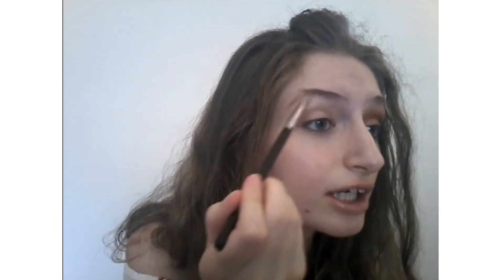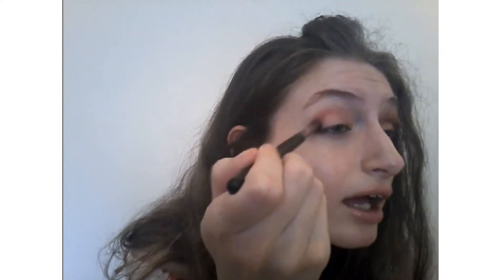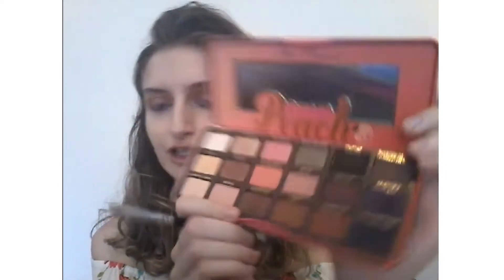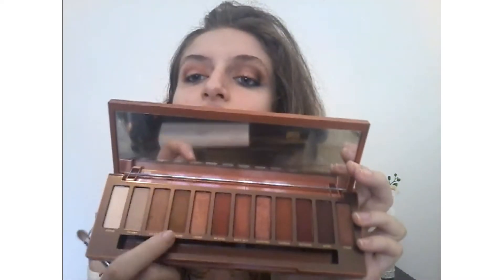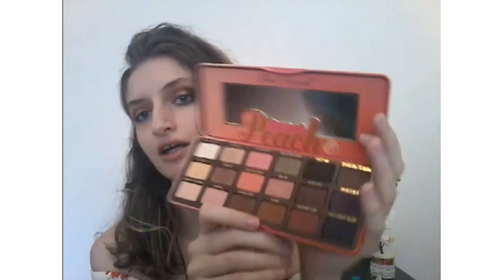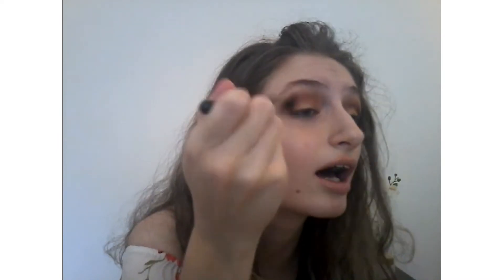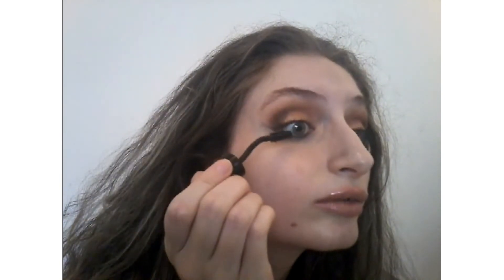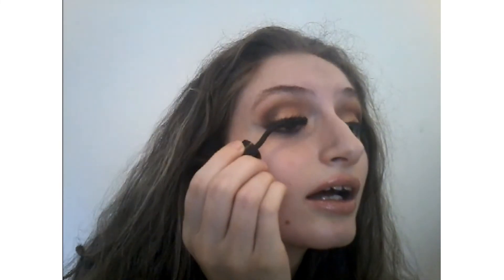Party Powerful Makeup